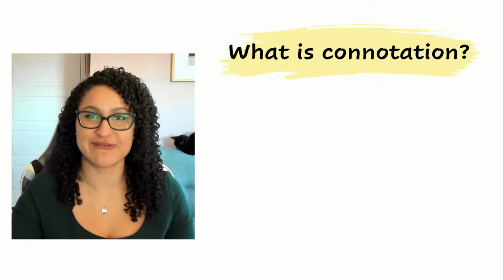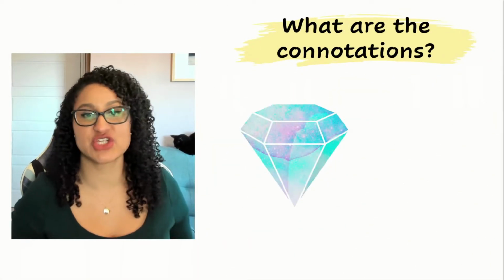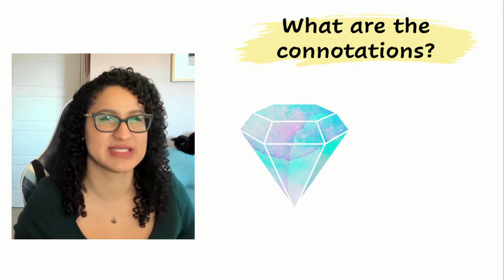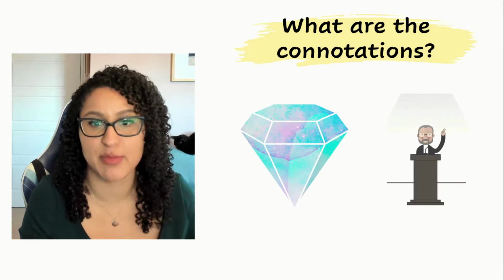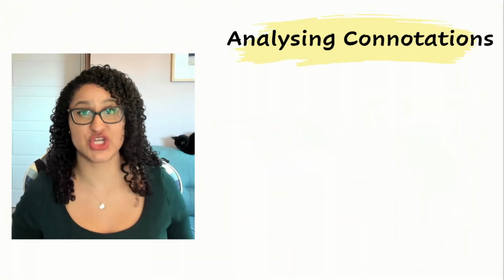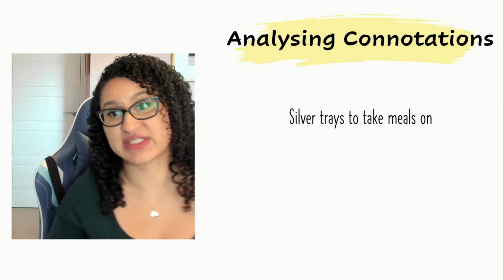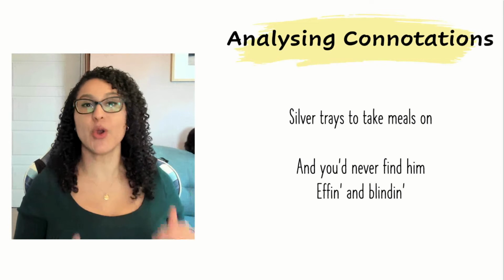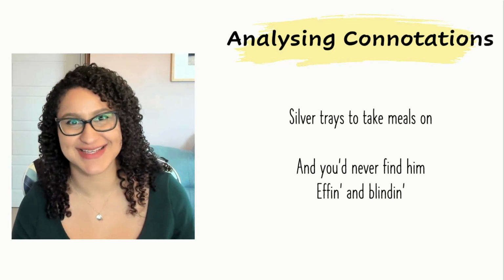What is 'connotation' in English?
Connotation is one of the most important terms to understand in English. In this video I will define it, show you examples and teach you how to analyse using it.

⏱️Timestamp⏱️
0:00 What is connotation?
4:12 Analysing connotations

GCSE English language and literature tuition from Stream English. Provided by a real English Teacher and Examiner.